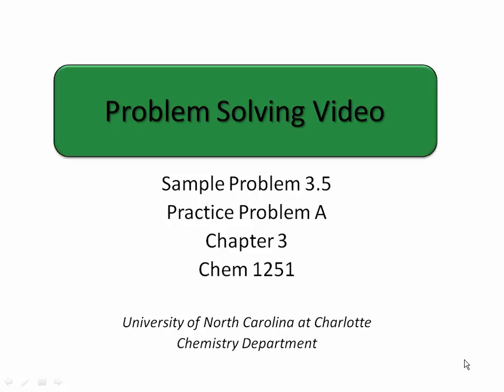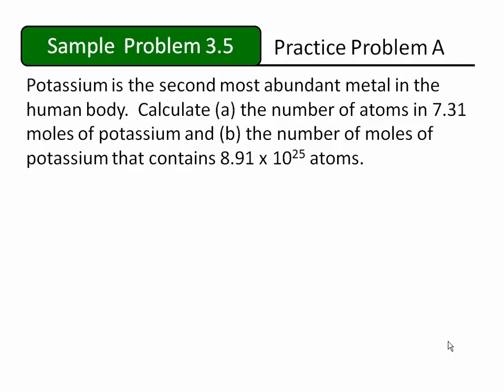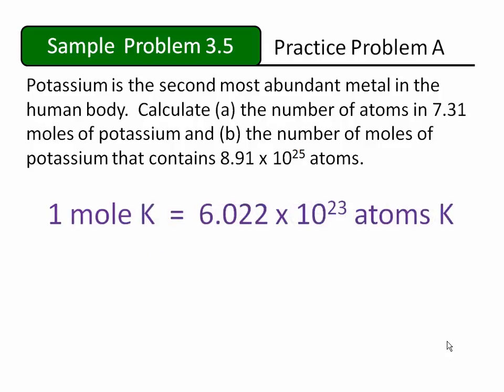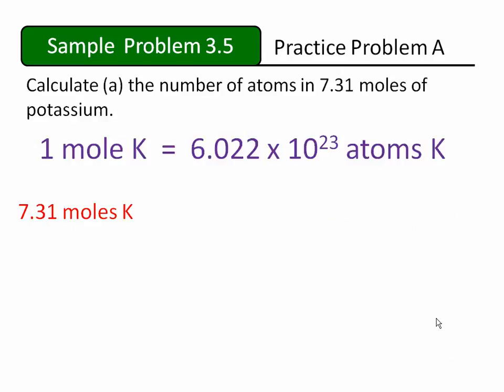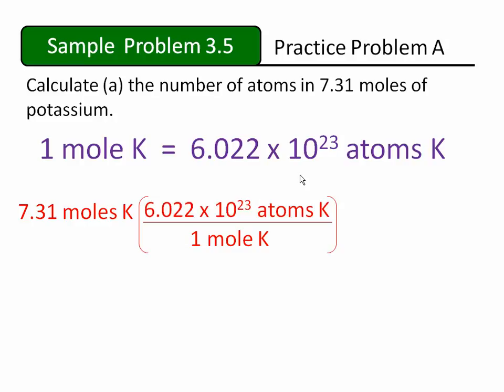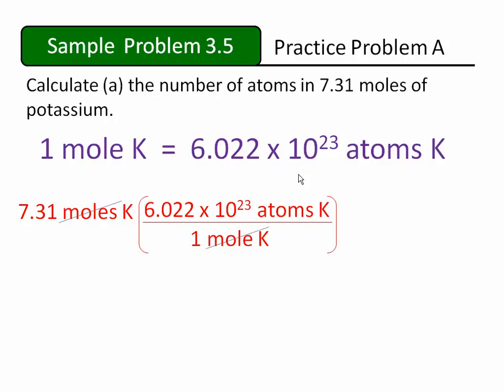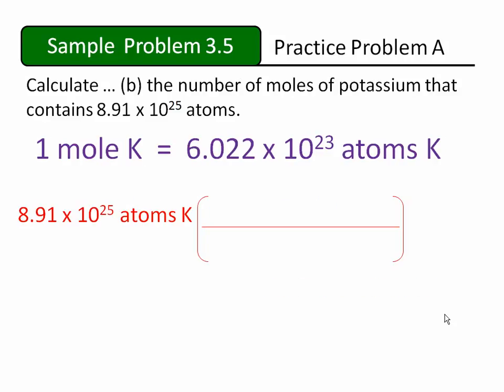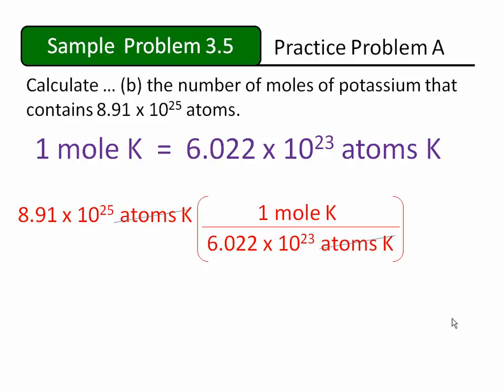Sample Exercse 3point5 without audio pptx